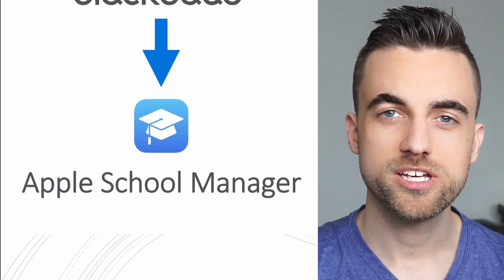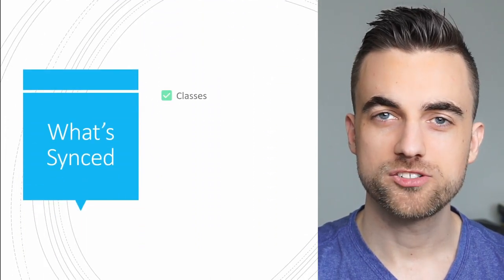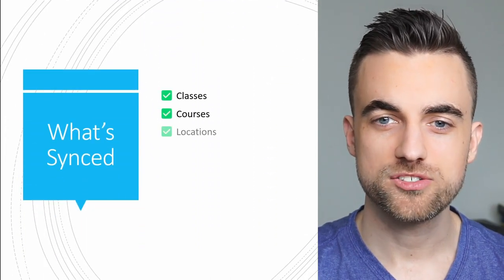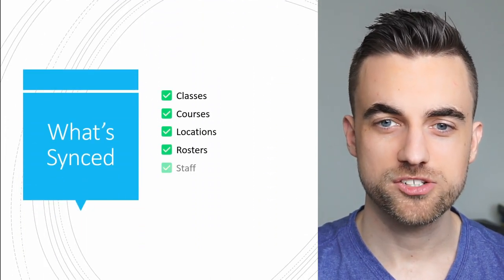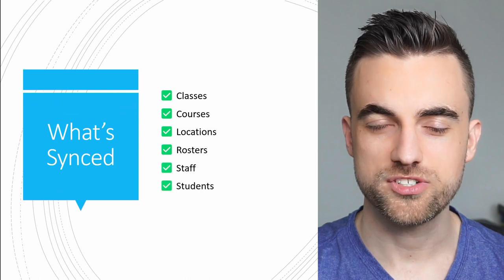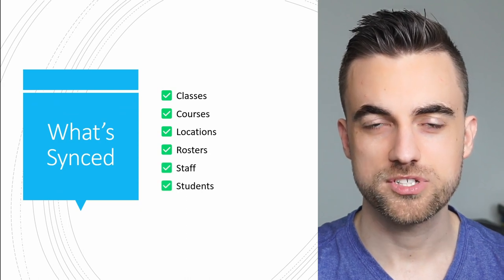Sync Blackbaud to Apple School Manager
Userbus is excited to announce that we now sync Blackbaud to Apple School Manager!

The sync includes all the data that Apple School Manager needs, including:

⭐ Classes
⭐ Courses
⭐ Locations
⭐ Rosters
⭐ Staff
⭐ Students